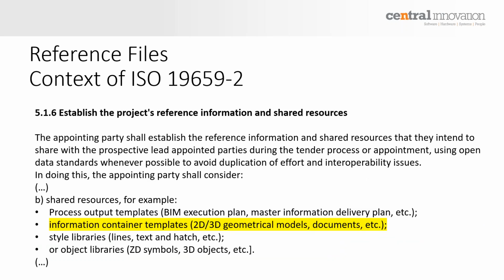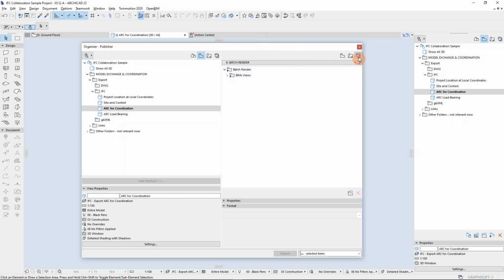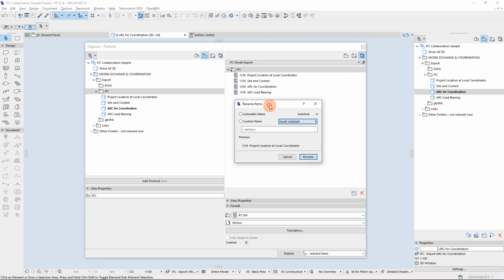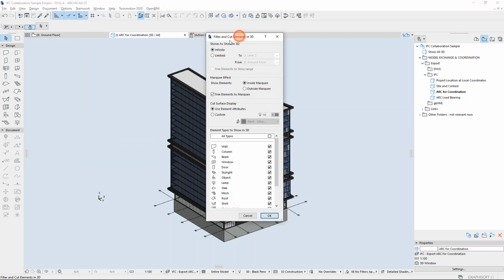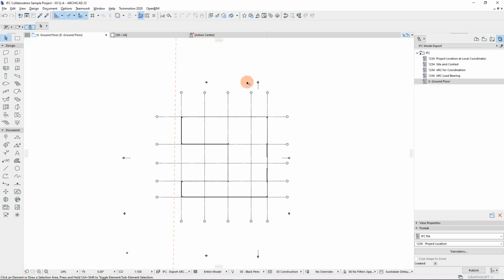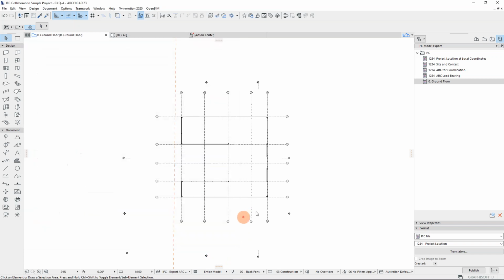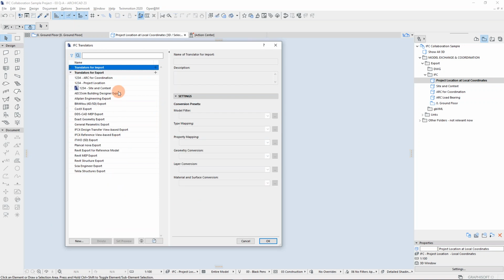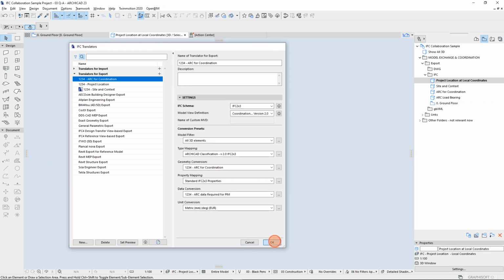Webinar #06 - IFC Collaboration Series - Q&A 03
Broadcasted on June 23 2020.

This time we will clarify some concepts and review a few questions on our webinar Session 3 "Preparing the file for regular and Consistent model exchanges:

 - Reference – not part of the Federated Model or as guides ( Location, Context, Transit analysis, etc…)
 - Reference – as part of the Federated Model (Shared common elements with other disciplines:
      - Columns (STR), Plumbing Fixtures (MEP))
 - IFC setup for the Publisher:
      - Views / Viewpoint: Floorplan on 3D?
  - “Dedicated” Translators  - a clarification